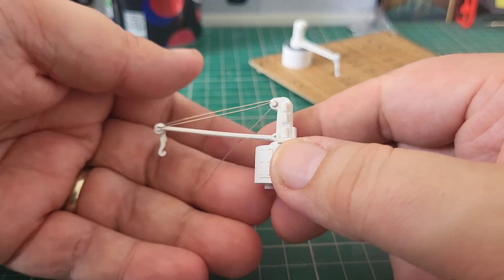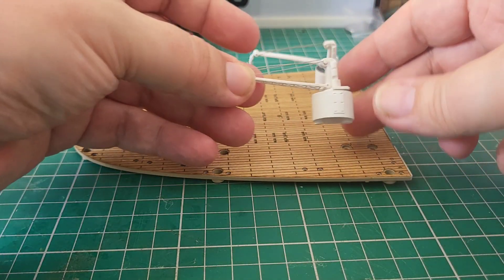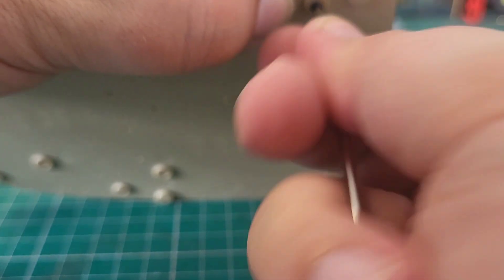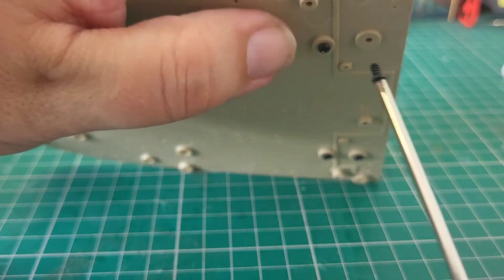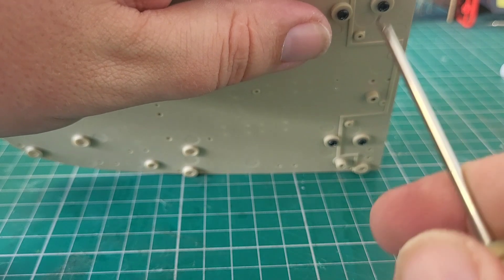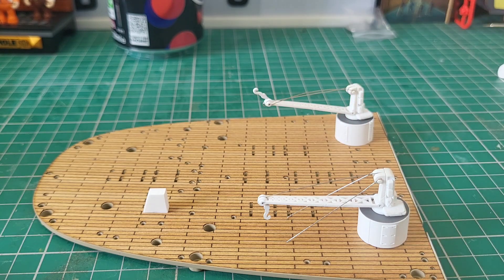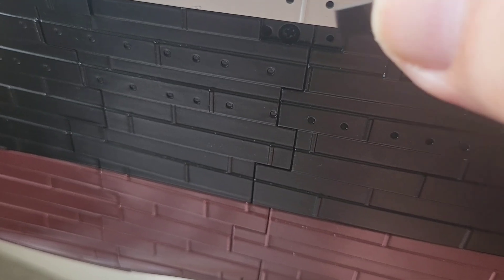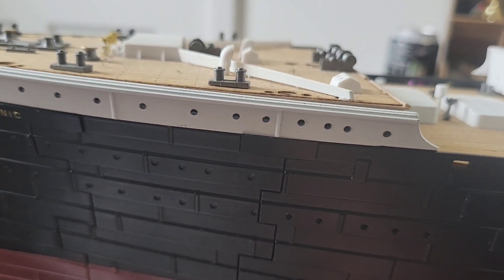Hachette Build the Titanic : Part 126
in this issue we build the 2nd aft crane and we install a hull plate